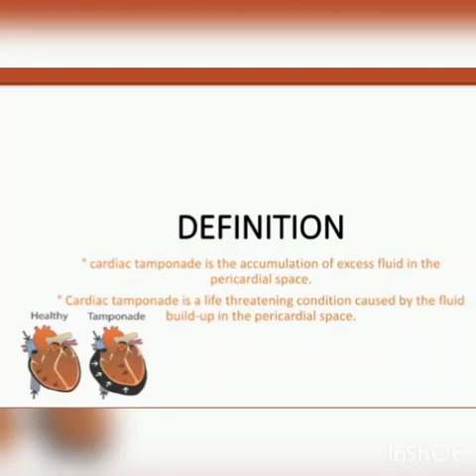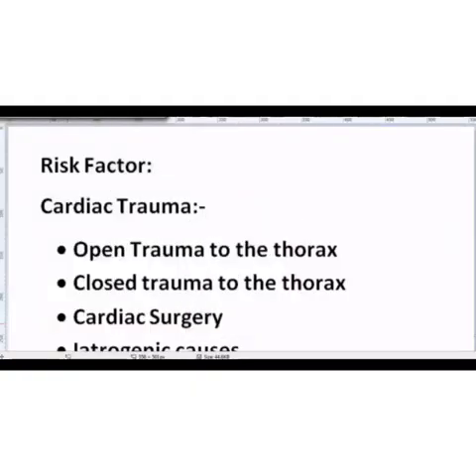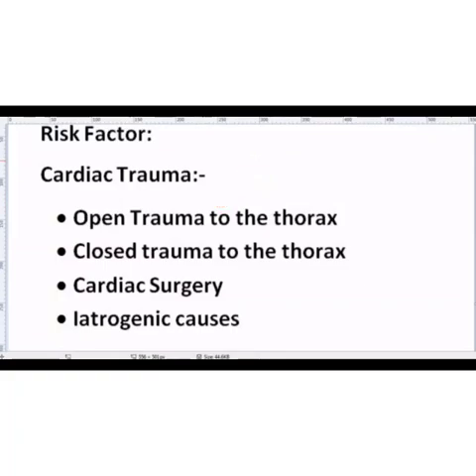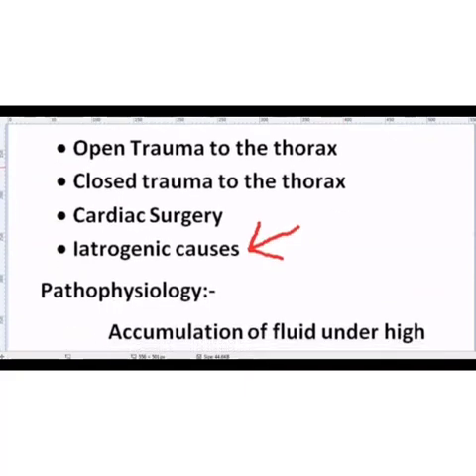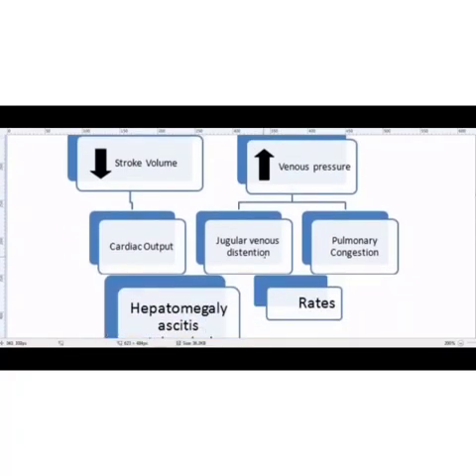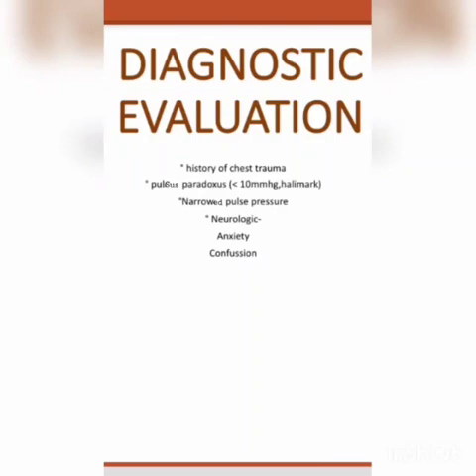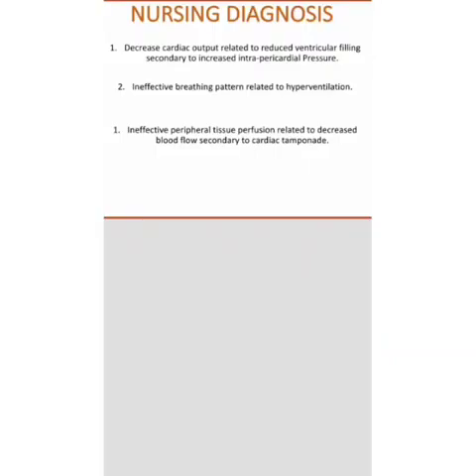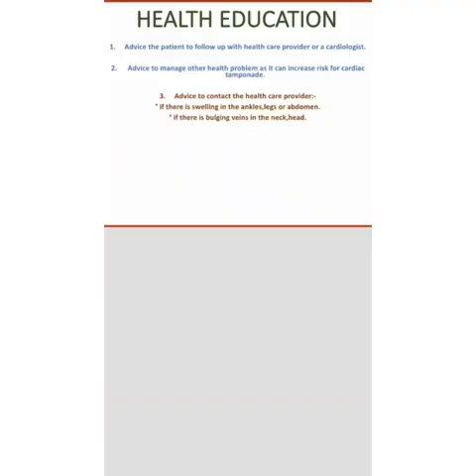Cardiac tamponade ,roll no 21 to 30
Video from Mayouri Gogoi